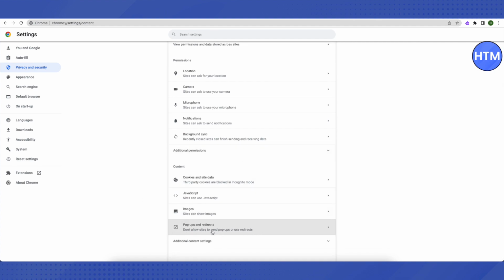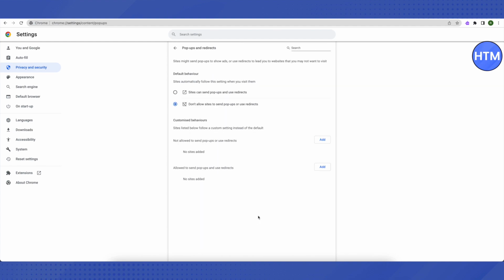How To Disable Google Chrome Pop Up Blocker (SIMPLE!)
How To Disable Google Chrome Pop Up Blocker. It’s a very easy tutorial, I will explain everything to you step by step.